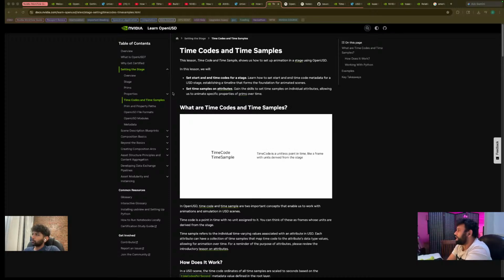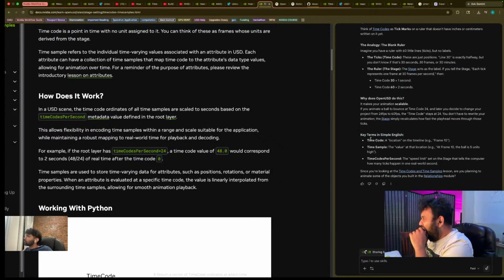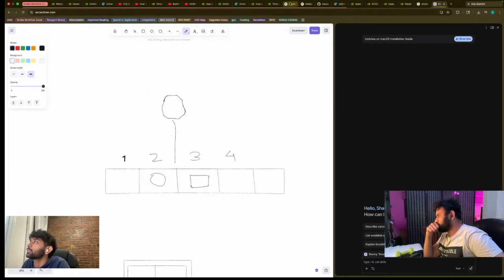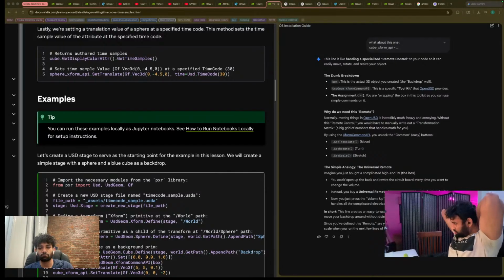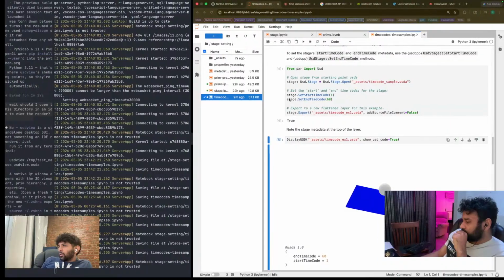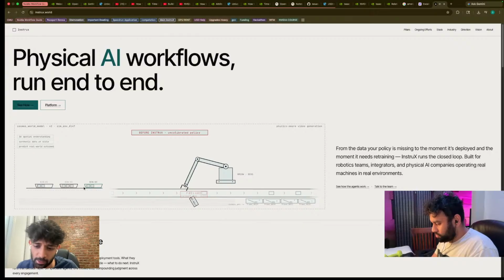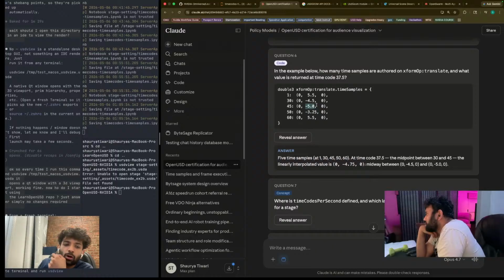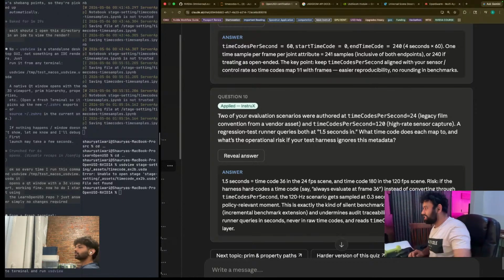NVIDIA- OpenUSD Certification Time Codes and Time Samples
Day 17 | A key requirement for us to build our Physical AI pipeline (our startup - InstruX) is deep understanding of OpenUSD (Universal Scene Description) which is an open-source framework developed by Pixar for describing, composing, simulating, and collaborating in 3D scenes. While originally created for Pixar’s animation pipeline,

Along with that we are also going to be reading the new : World Action Models are Zero-shot Policies paper